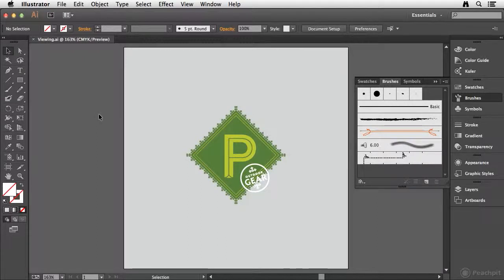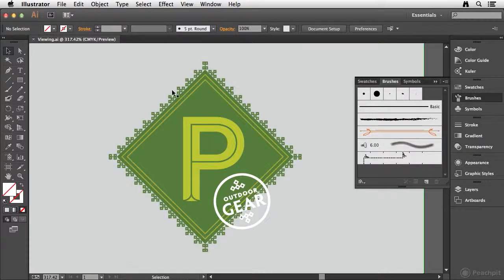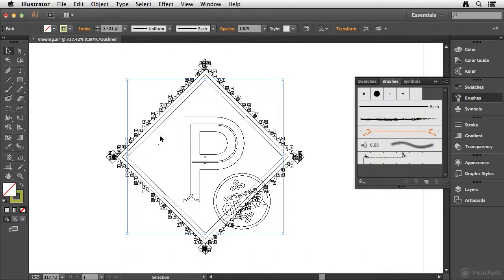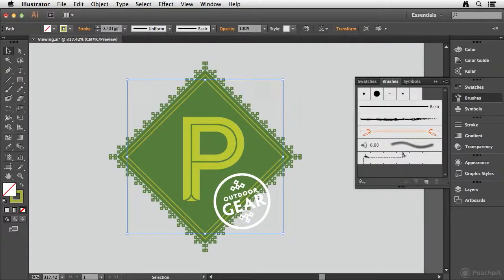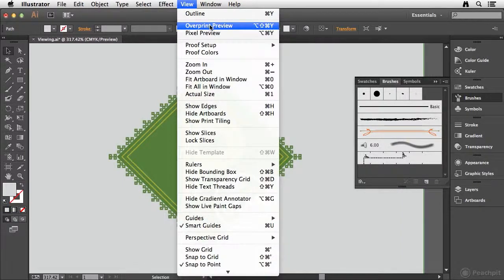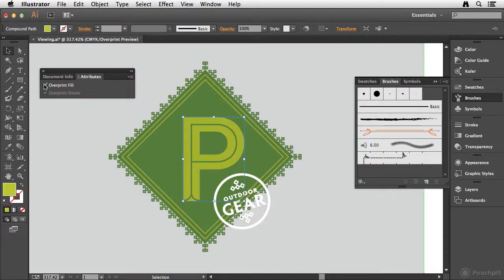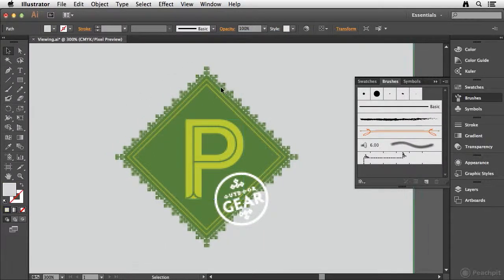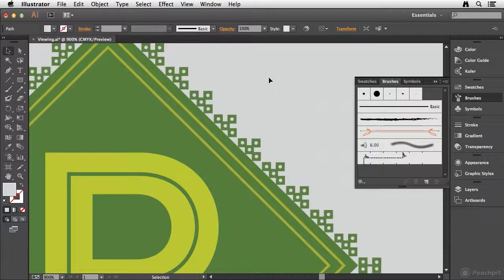Learn Adobe Illustrator CC-17